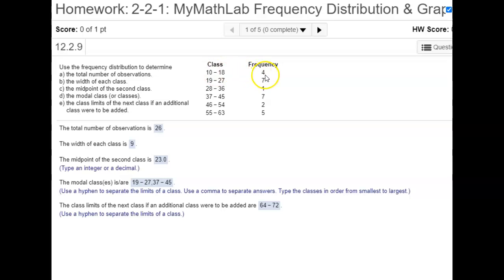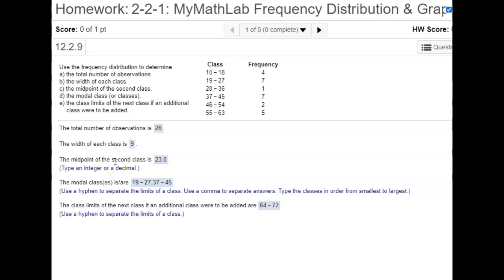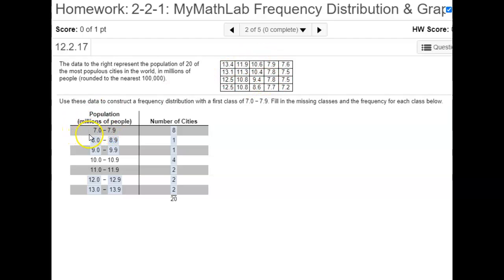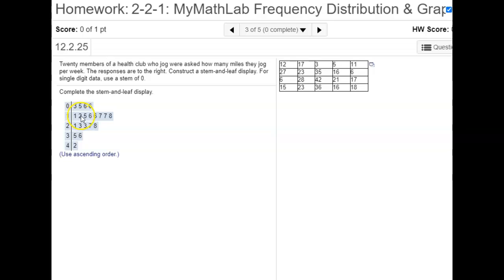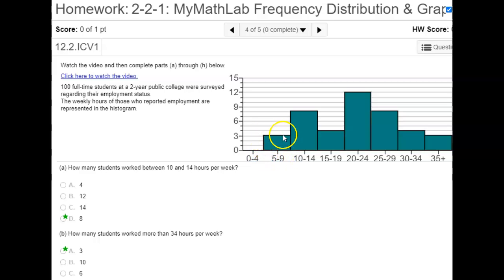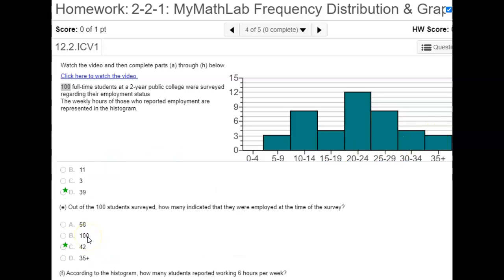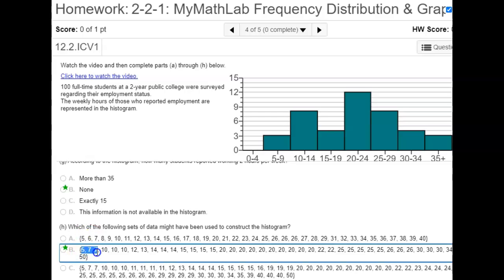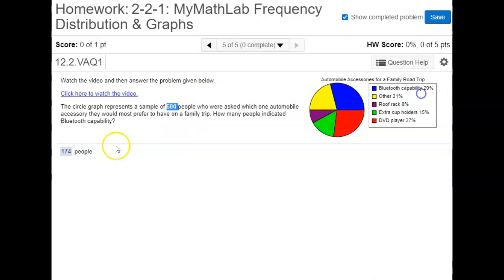MATH125 - Week 2 Frequency Distributions